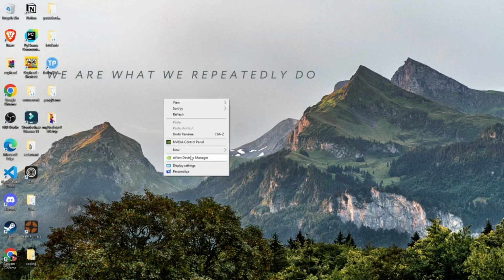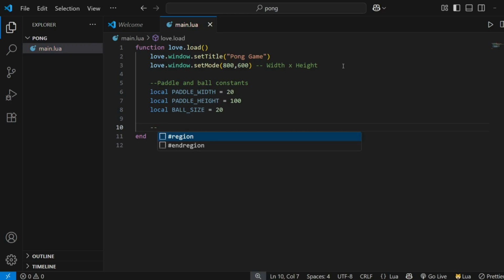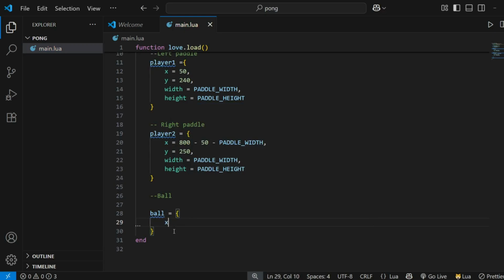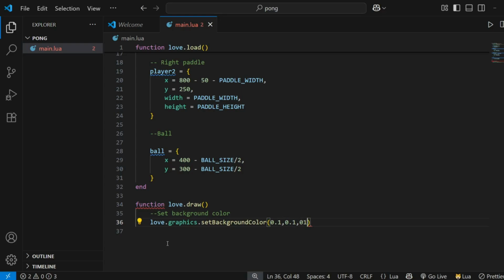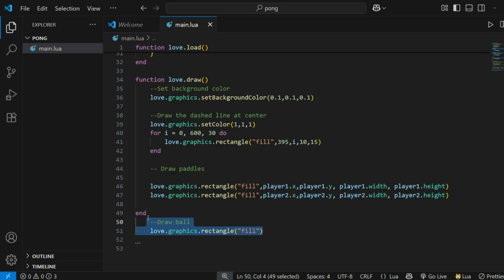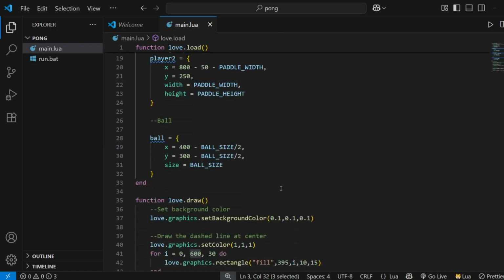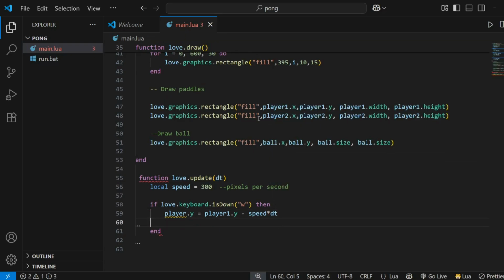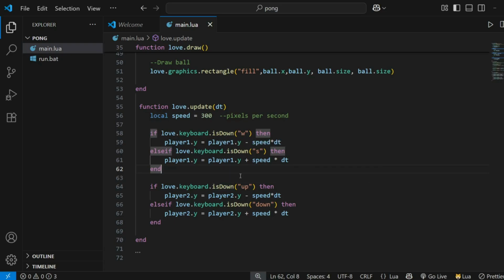Pong Game Tutorial in Love2D (Part 1) | Love2D Beginner Guide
Welcome to Part 1 of our Love2D for Beginners series! 🎮 In this tutorial, we’ll start building a Pong game from scratch using Lua and Love2D.

In this episode, you’ll learn:
- How to set up the game window in Love2D
- How to draw paddles and the ball
- How to move the paddles for Player 1 and Player 2
- Basics of Love2D game development and Lua programming

By the end of this video, you’ll have a fully functional game window with player-controlled paddles — the foundation of our Pong game. 🚀

If you’re just starting with Love2D, this is the perfect tutorial to learn game development basics step by step!